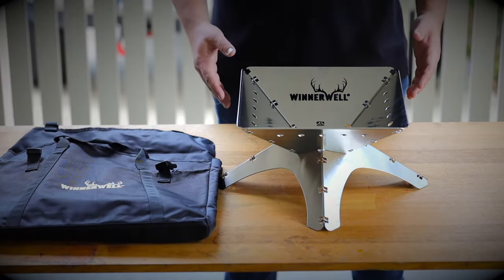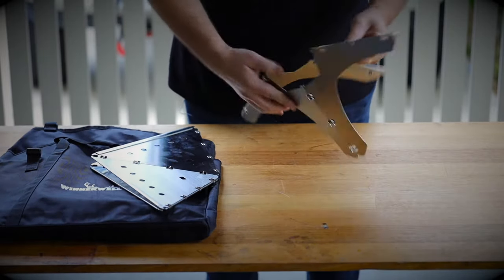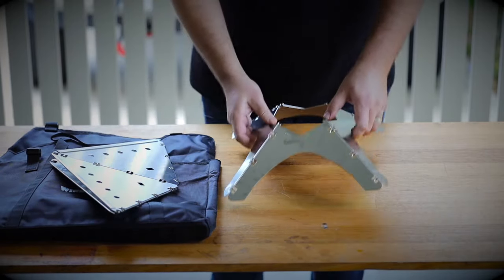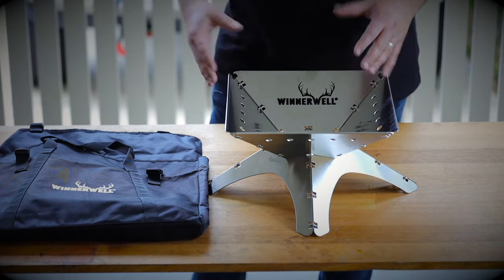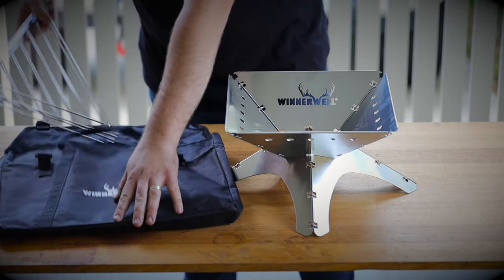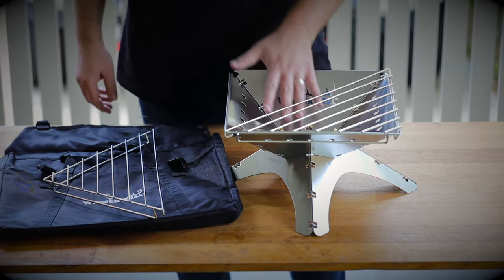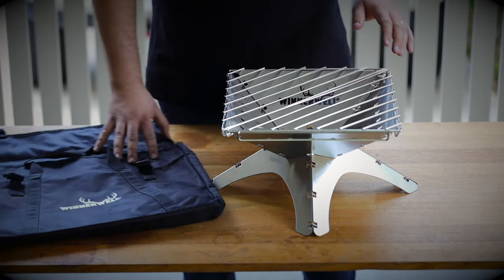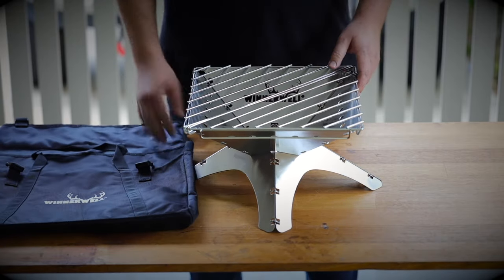Winnerwell Medium Firepit and Accessories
This is an overview of the medium-sized Winnerwell Flat Fold Firepit and a few key accessories.

If you're looking for a great firepit for 1-2 people that's big enough to cook on, but still small enough to keep in the car or take camping, this could be the firepit for you.